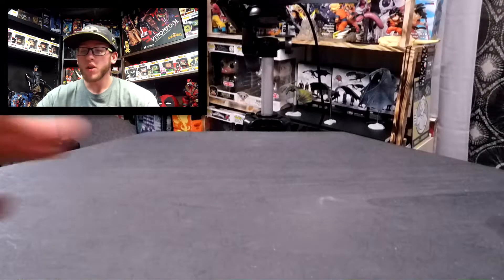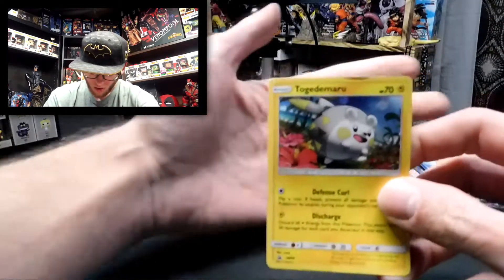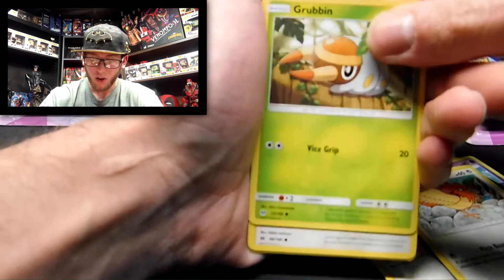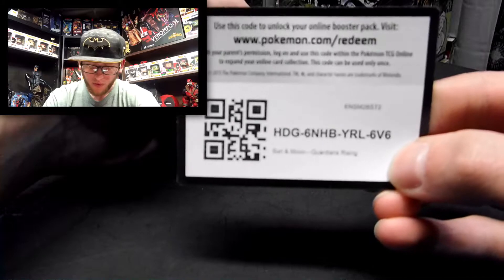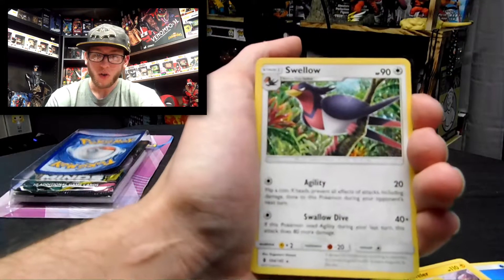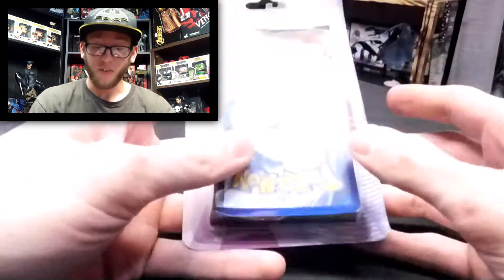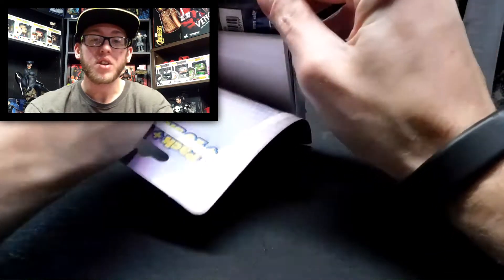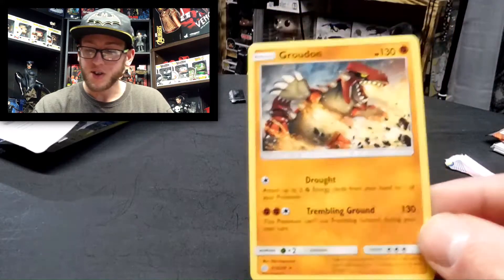opening some mystery Pokémon packs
hello my fellow Pokémon collectors to day we open mystery foil packs and i was not disappointed we got some good cards but ill let you be the judge. And if you like this video my sure to hit that like button and subscribe i upload at least 2 times a week and if you subscribe and we get to 500 subs you get a chance to win 3 vivid voltage and 3 darkness ablaze packs and if we get to 1000 then 2 people get a chance to win so subscribe and as always have a nice day and peace out.